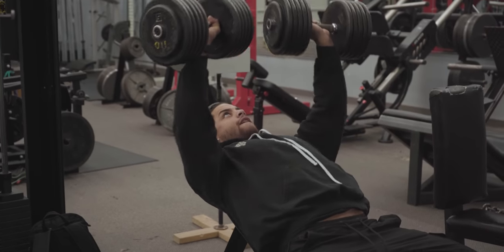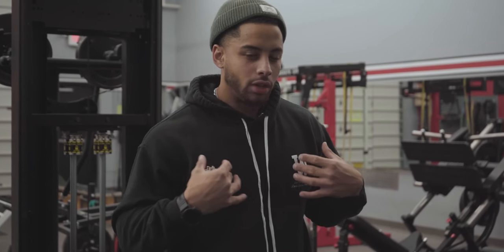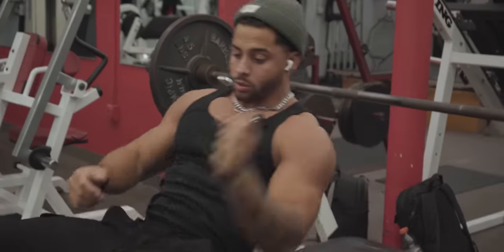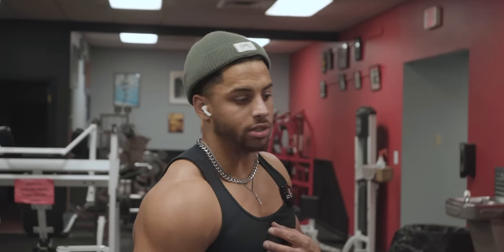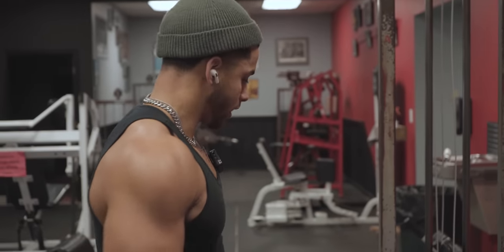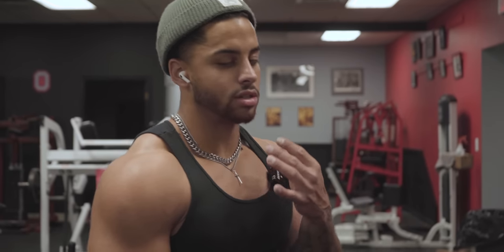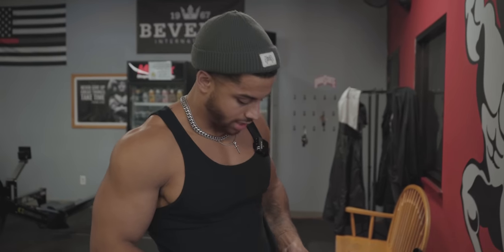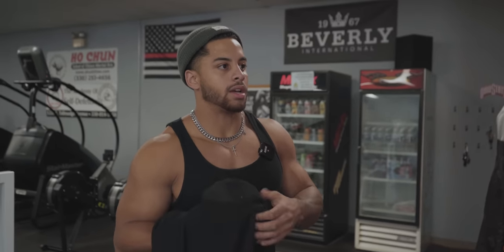CHEST & TRICEP WORKOUT | Getting Shredded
workout:
• Y-I-W RAISE WARM UP 2 sets x 12 reps
• INCLINE DUMBBELL BENCH PRESS 4 sets x 10-8 reps
• BARBELL BENCH 4 sets x 10 reps [superset] DUMBBELL FLY 4 sets x 10 reps
• CABLE FLY 4 sets x 15 reps
• WEIGHTED DIP 4 sets x 10 reps
• CABLE TRICEP EXTENSION 4 sets x 15 reps
• DUMBBELL FRENCH PRESS 4 sets x 12 reps